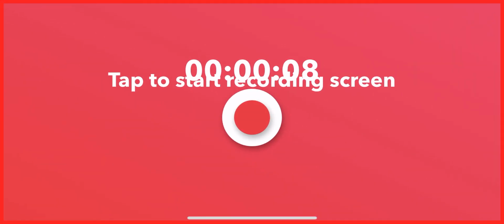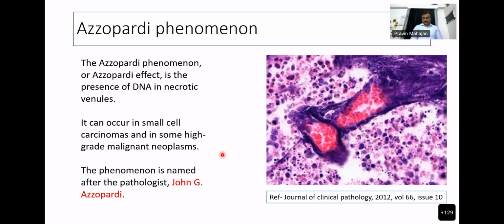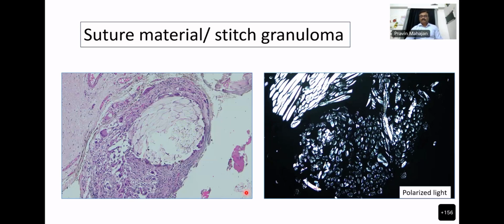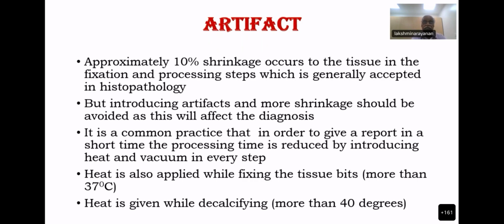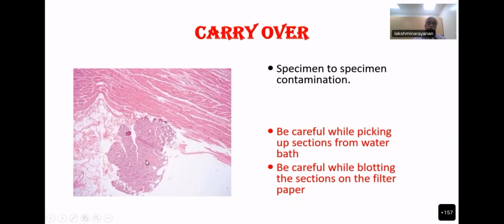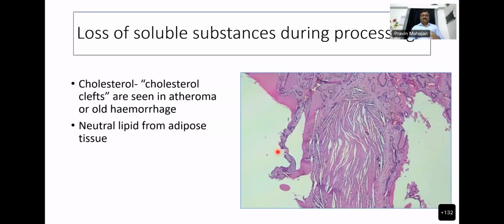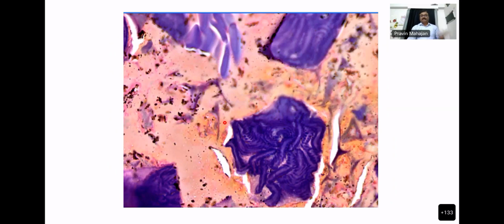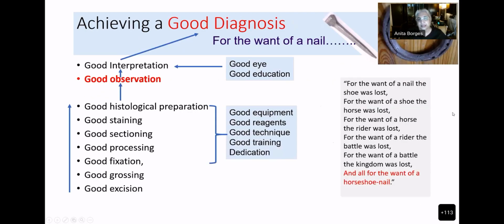ARTIFACT IN HISTOLOGY